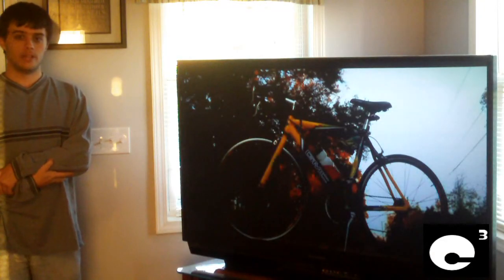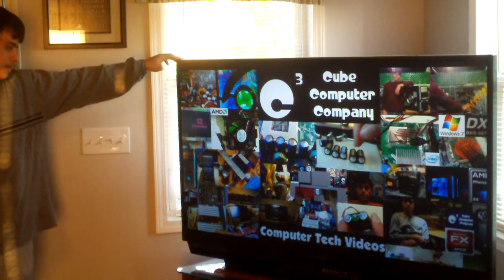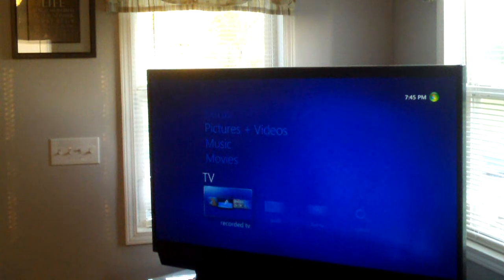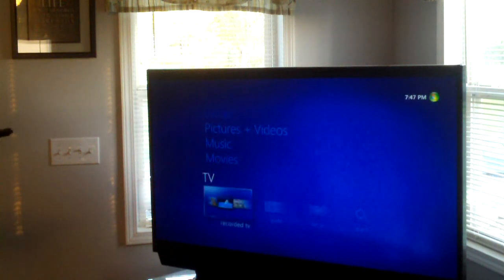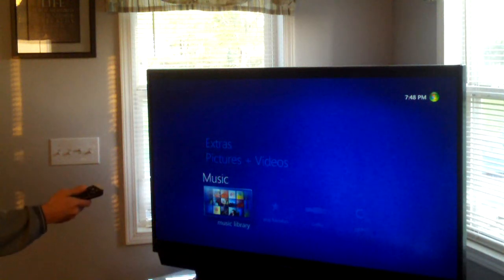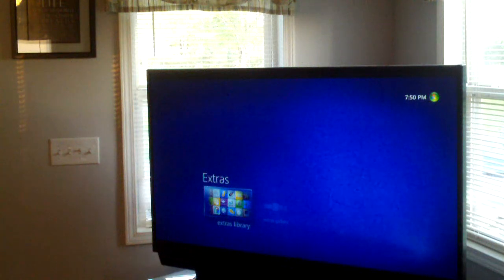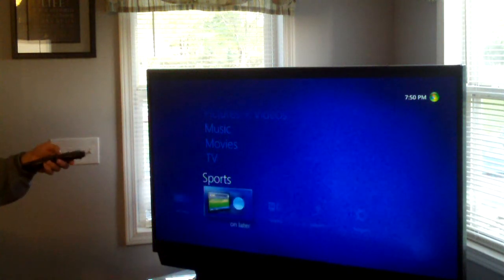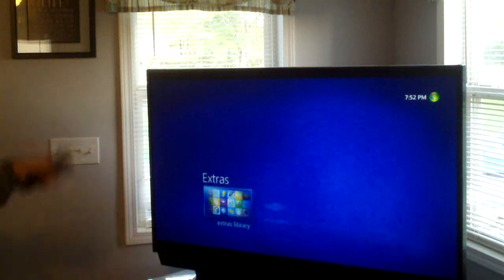Use Windows Media Center to replace your cable set-top-box or DVR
In this video, I show you the wonderful feature in Windows 7 called Windows Media Center. If you have Windows 7 Home Premium or better, I recommend you check out this free feature, even if there's no TV tuner installed. In Windows 8, you'll need to purchase Windows 8 Pro + the media addon for WMC, or better yet, upgrade to Windows 7 to get WMC for free and get your Start menu back.

To use TV, you'll need a tuner, such as the Ceton InfiniTV4 for digital cable (Time Warner Cable, Charter, Comcast, Cox, etc) and fiber services (Verizon FiOS, AT&T U-VERSE), a cable or fiber service subscription (and a CableCARD when using a CableCARD tuner). Satellite (DirecTV, Dish) is currently not an option for this, only Cable/Fiber will work). For encrypted digital cable, your computer will need an HDMI output (recommended) for connecting to an HDTV, or another type of HDCP compliant connection to your monitor, such as VGA. Most modern PCs support HDCP, but if yours doesn't you'll need a video card that supports High Definition Content Protection. For more information on setting up TV or about the Ceton InfiniTV4 tuner, check out my video review on it! (Review #15)